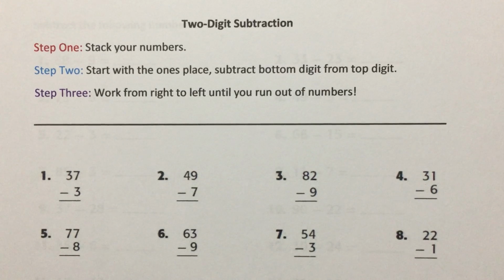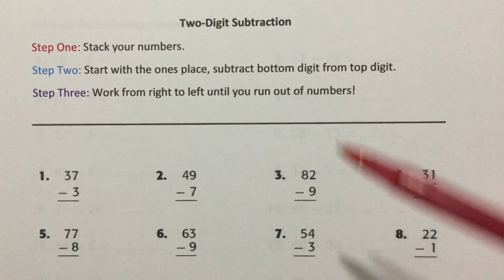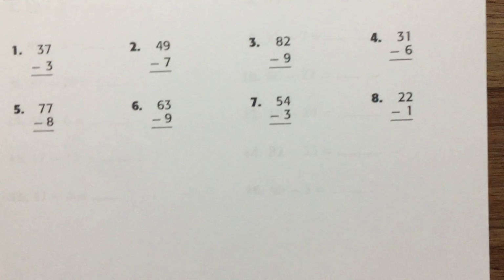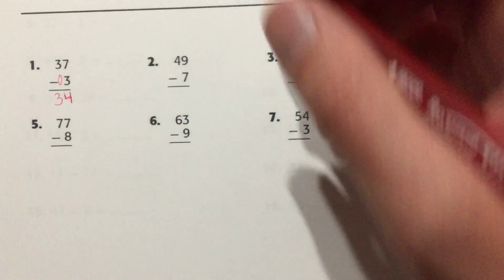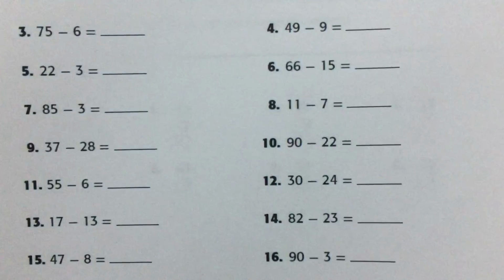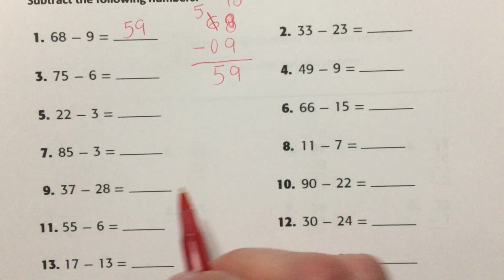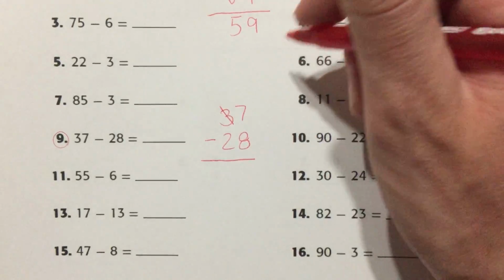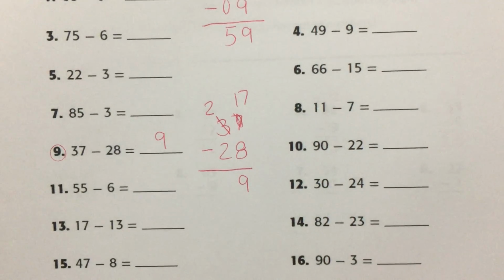Two-Digit Subtraction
A tutorial showing how to subtract two-digit numbers along with examples. Check out my next video using the same process, "Three-Digit Subtraction".

As always, feel free to request videos in the comments below and follow the link below for a Google Form with more practice problems. Enjoy!